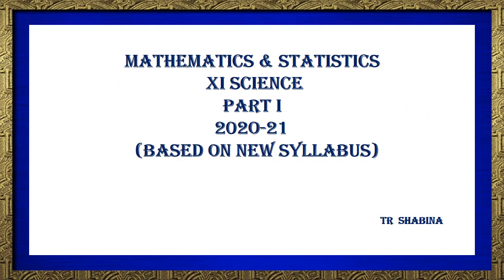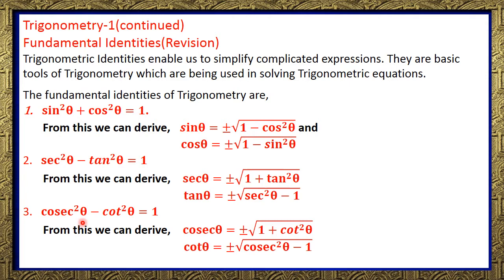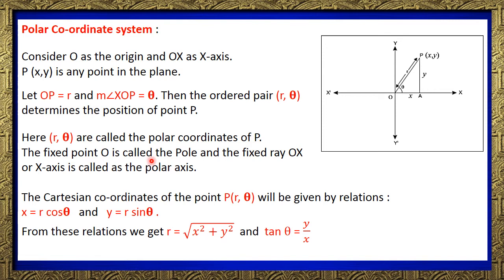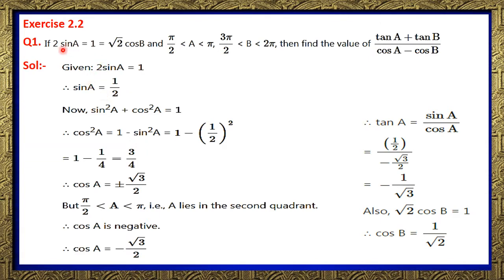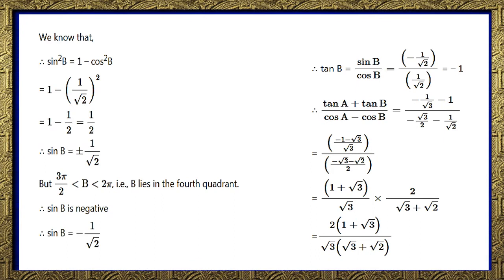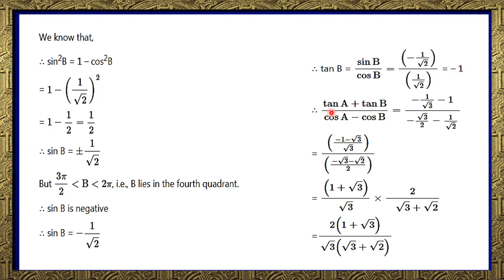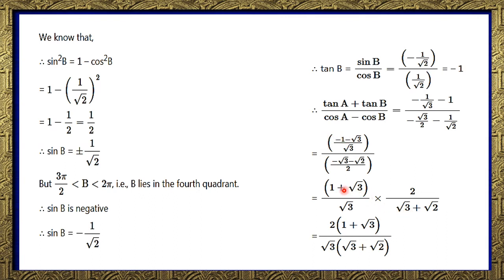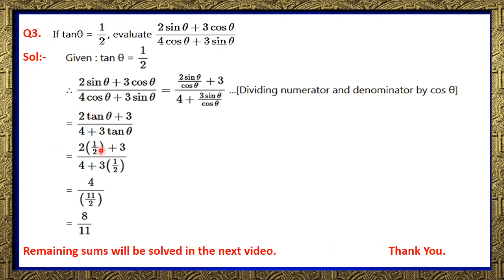Video 5-Trigonometry 1